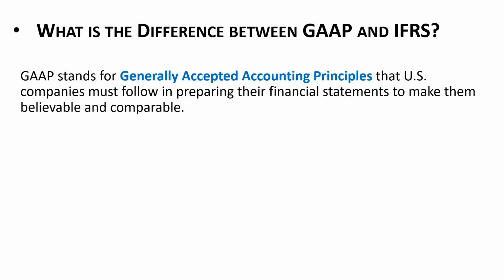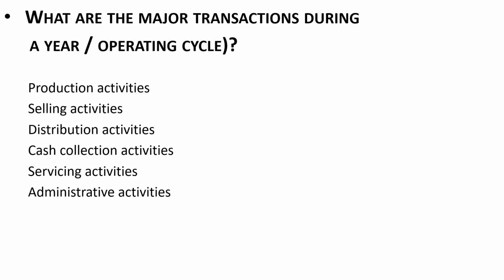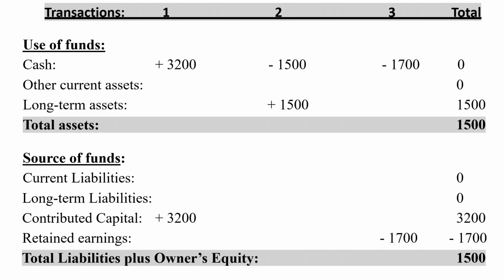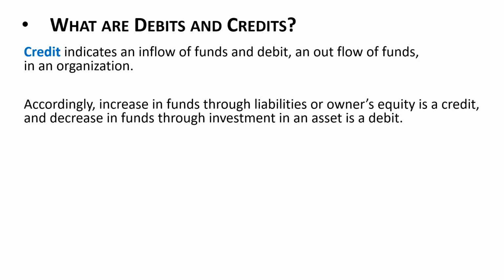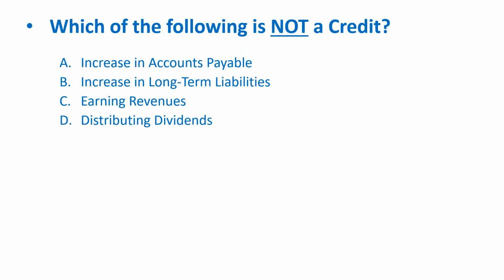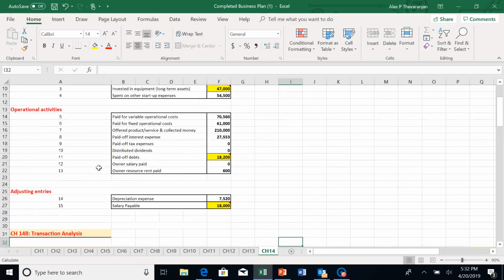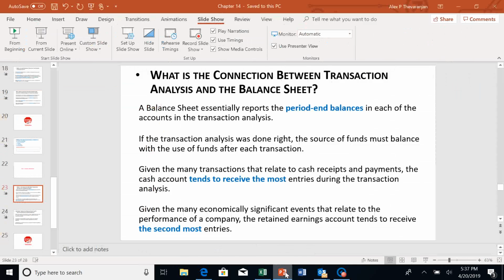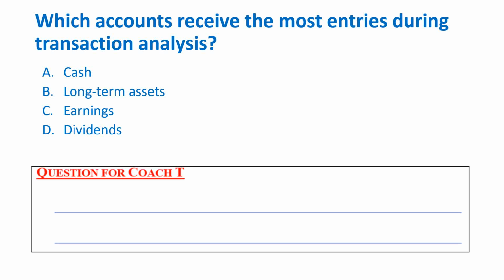CH14 - Transaction analysis